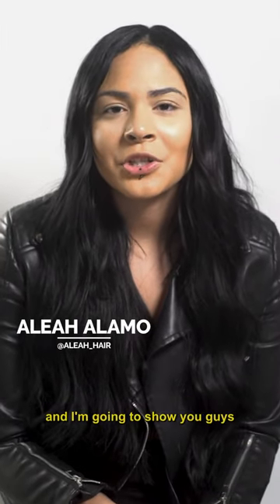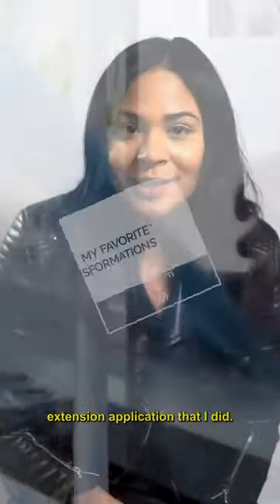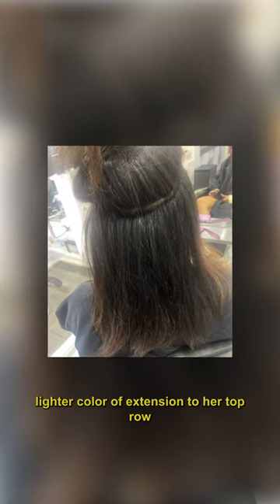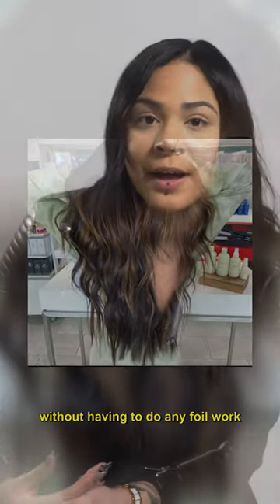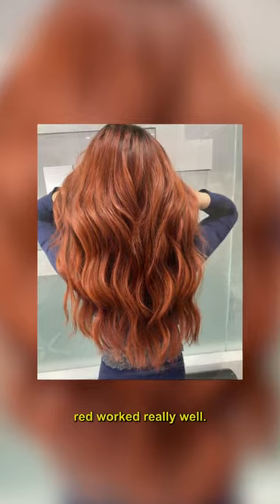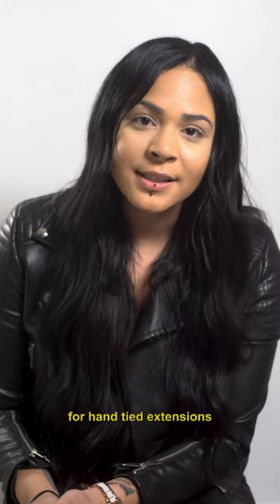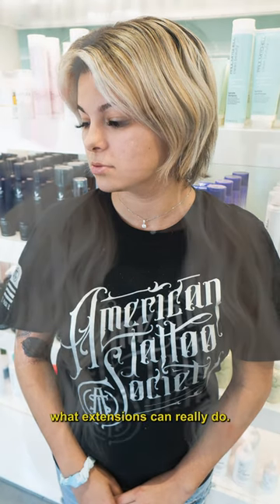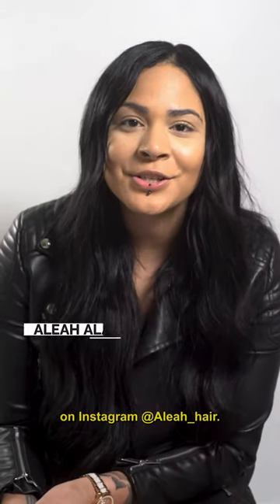My Favorite Transformations | Monaco Salon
@aleah_hair  walks you through her thought process to create some of her favorite hand-tied extension transformations to date.